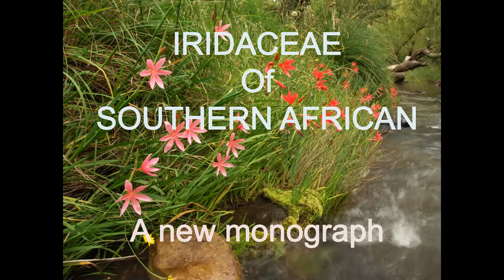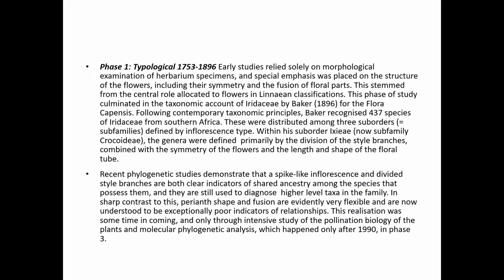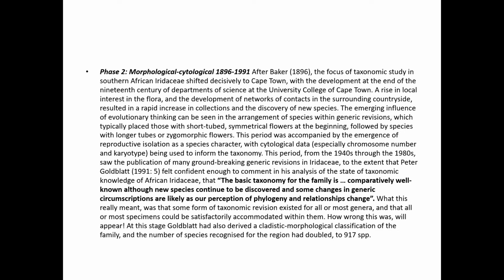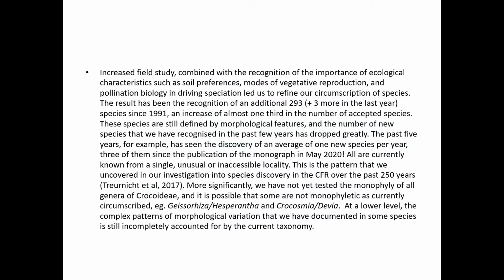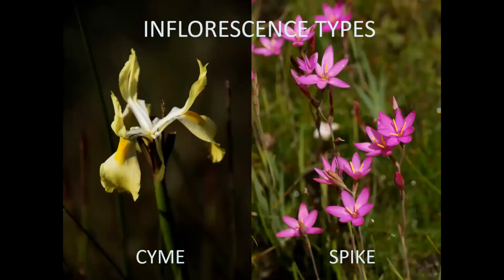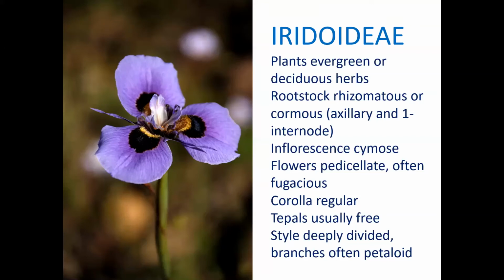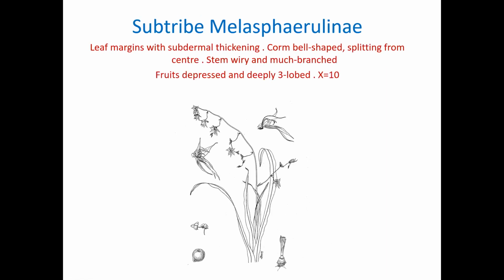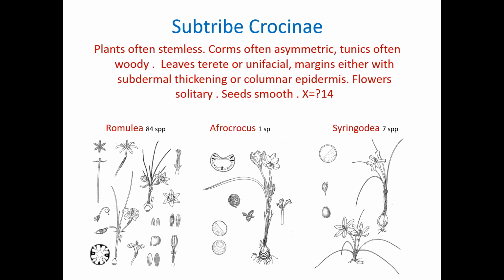South African Iridaceae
CREW Annual Workshop 2021. Presentation by renown plant taxonomists Dr John Manning on the recently published Iridaceae of southern Africa monograph. An exceptional publication with descriptions, updated taxonomy, keys illustrations and photographs of this enigmatic family of plants.